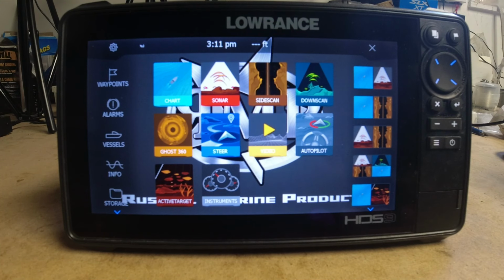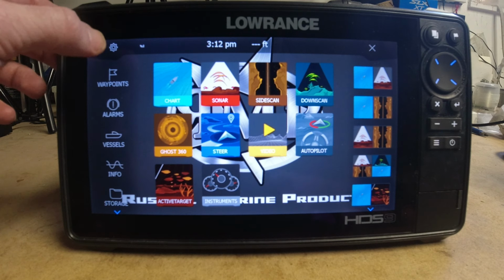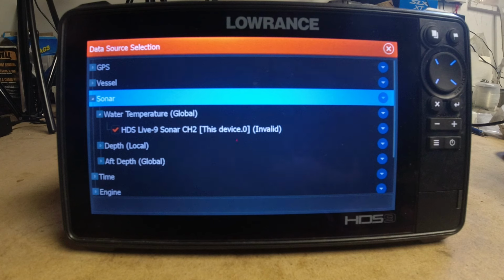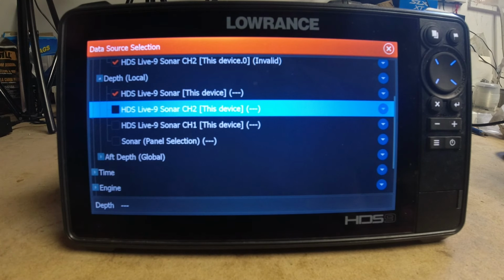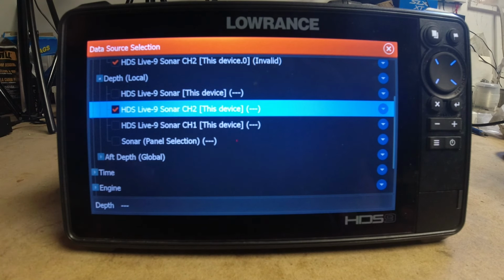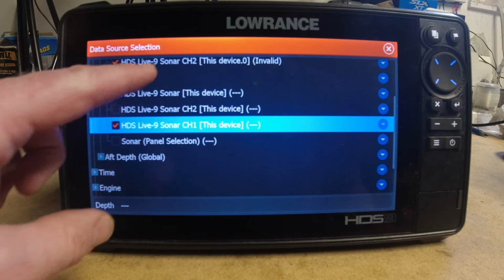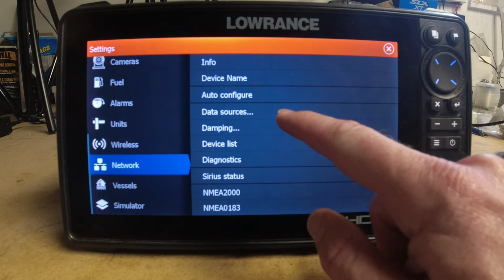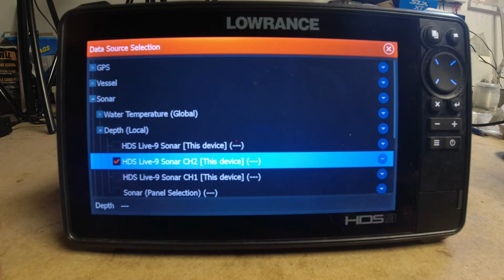MISSING SONAR DEPTH or TEMP? Lowrance Troubleshooting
If you are missing sonar, depth or temperature information on your Lowrance graph here are a few QUICK & EASY steps to fix your problem.

Check out the LOWRANCE Playlist for more videos just like this one!